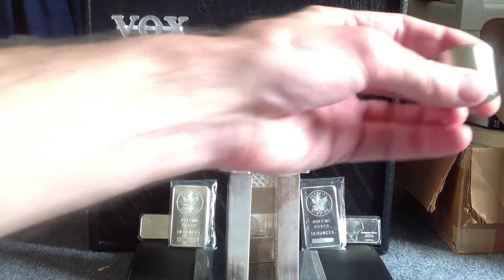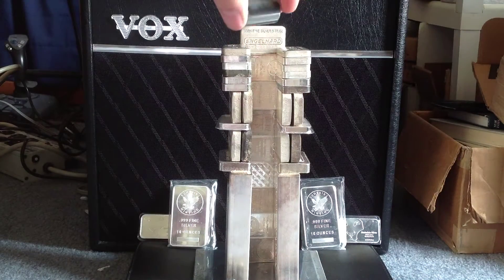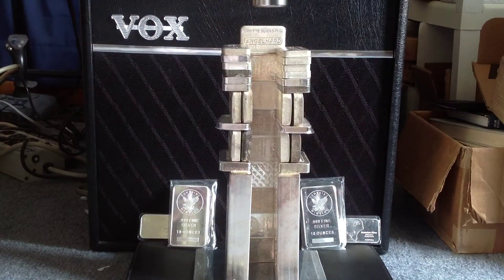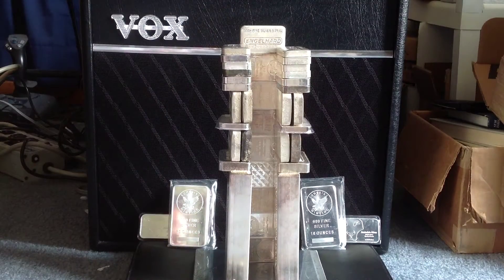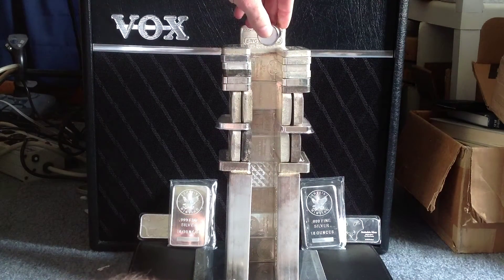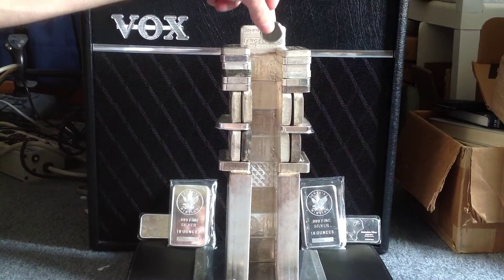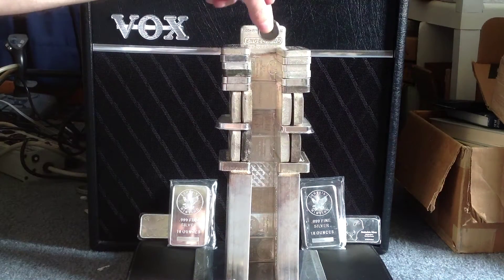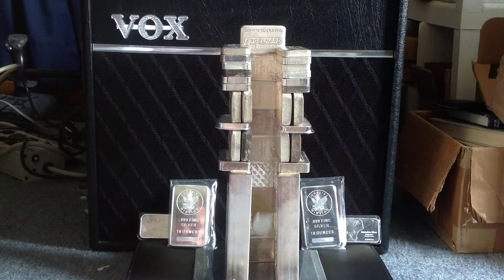How To Test Lots Of Silver With A Rare Earth Magnet In One Sweep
In this video, I demonstrate how to test lots of silver bars with one sweep or pass of a neodymium (rare earth) magnet.  I hope you enjoy.